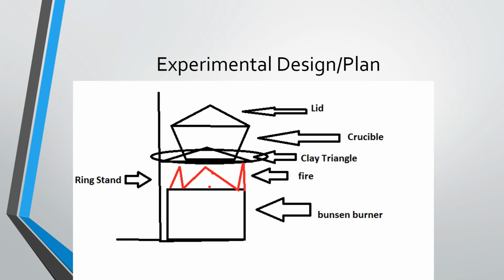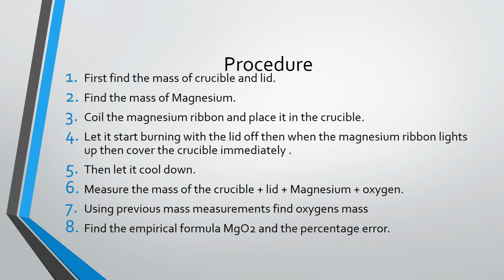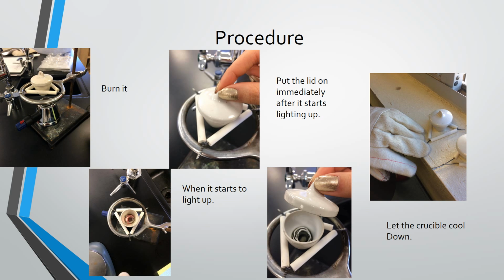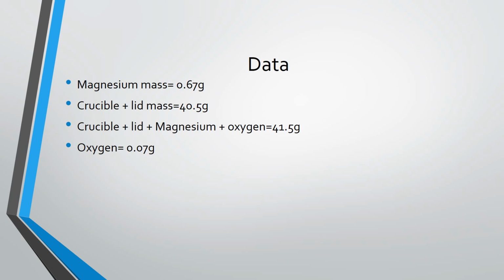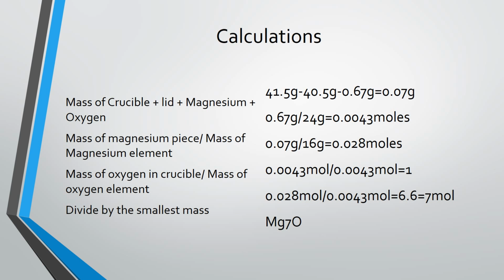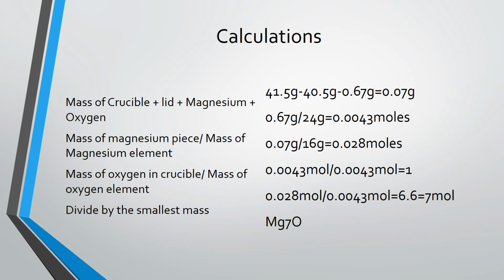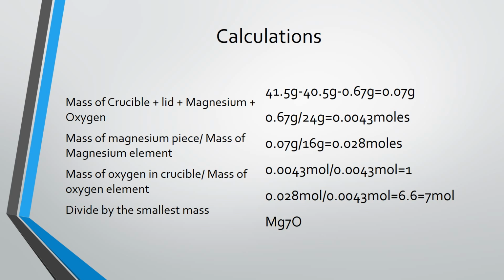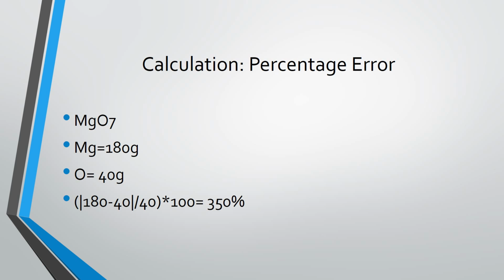Empirical Formula Magnesium Oxide